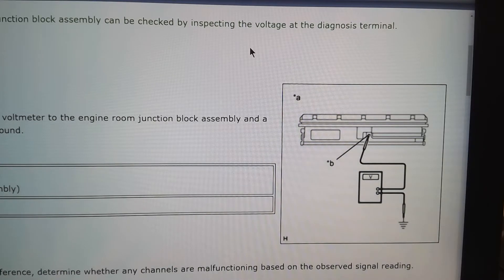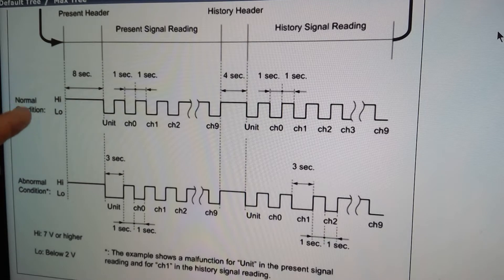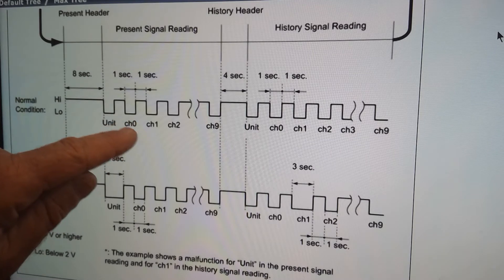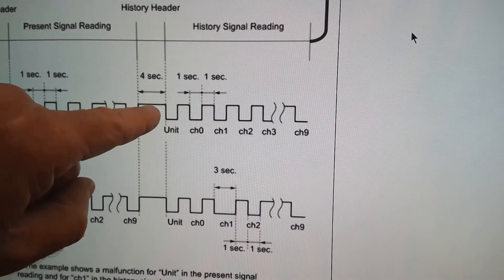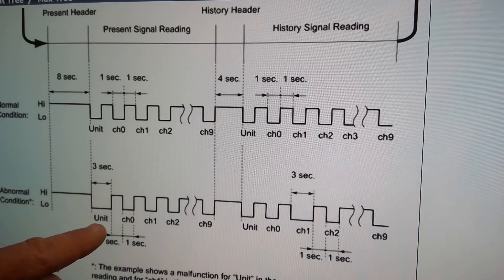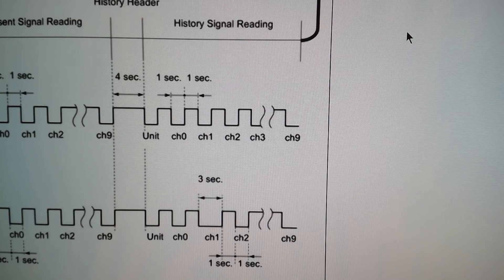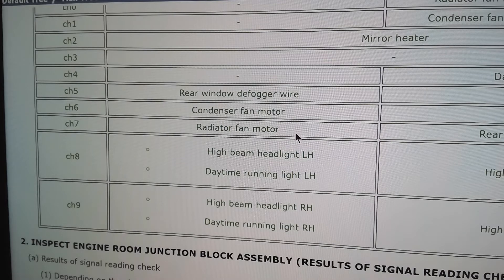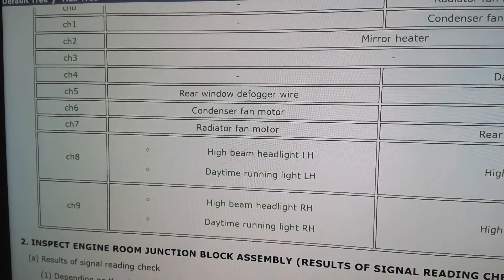Integration Relay Operation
This black box has several relays and effects many circuits.